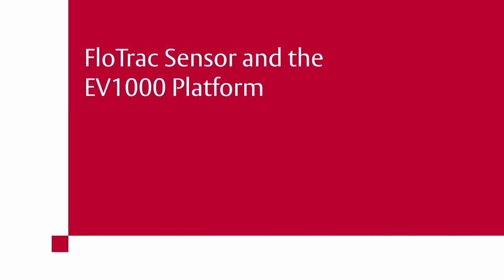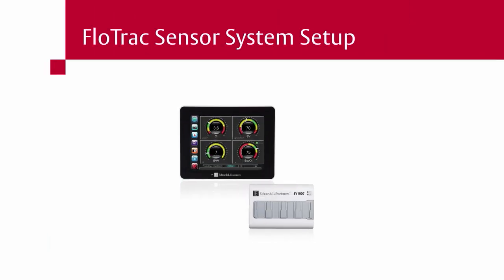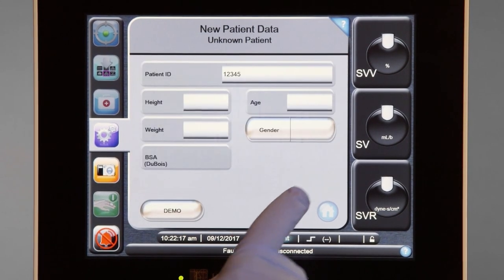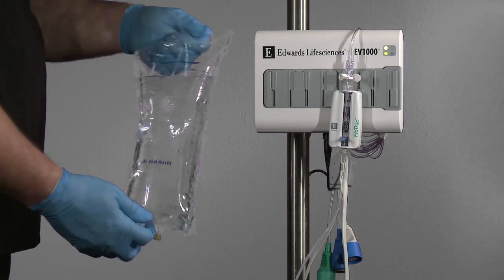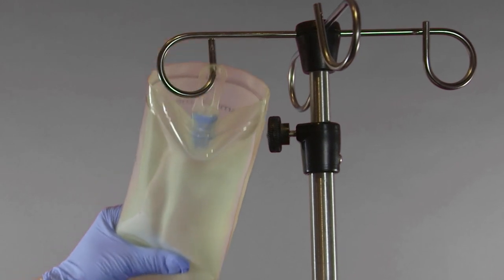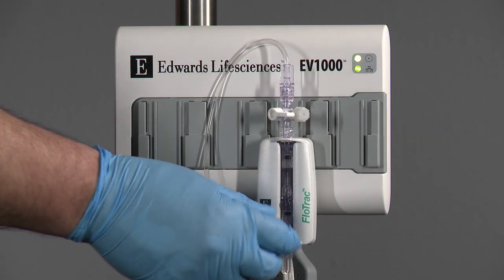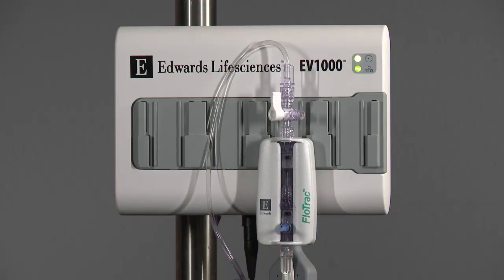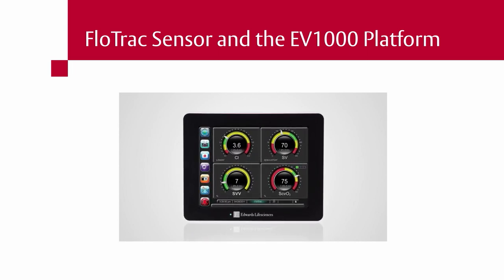FloTrac sensor setup on EV1000 monitor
The FloTrac system automatically updates advanced parameters every 20 seconds, reflecting rapid physical changes in moderate- to high-risk surgery. Advanced hemodynamic parameters provided by the FloTrac sensor offer you continuous insight to more accurately determine your patient’s fluid status. The minimally-invasive FloTrac sensor connects to any existing arterial catheter.

The FloTrac system shows patient status at a glance, for visual clinical support and increased clarity in volume administration during moderate-high-risk surgical procedures.

CAUTION: Federal (United States) law restricts this device to sale by or on the order of a physician. See Instructions For Use (IFU) / Directions For Use (DFU) for full prescribing information, including indications, contraindications, warnings, precautions and adverse events.